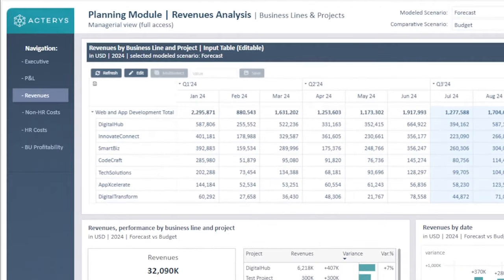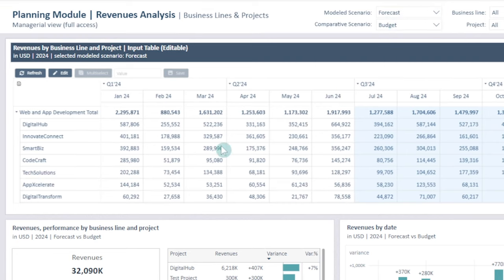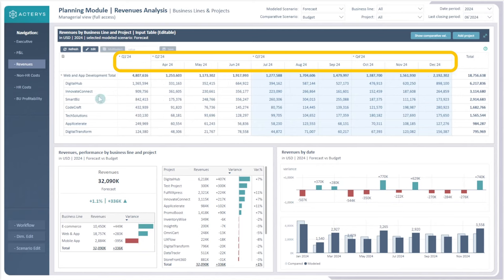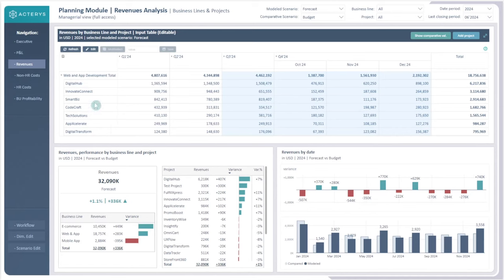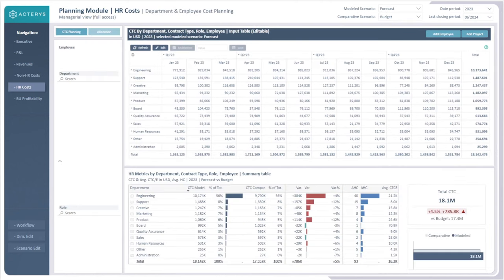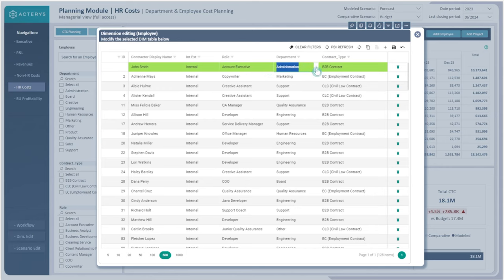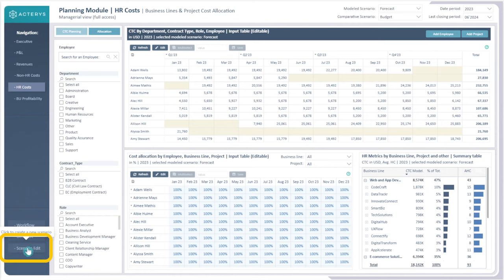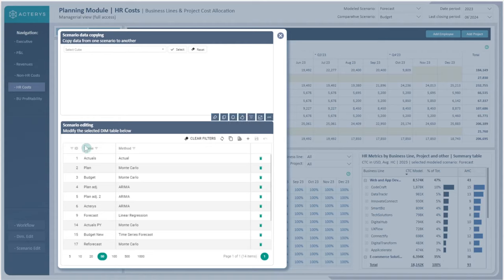Project and HR Planning in Power BI | Acterys Use Case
Explore how to streamline project and HR planning using the Acterys platform within Power BI. This video guides you how to create detailed reports that enhance your ability to manage business processes, optimize project allocation, and analyze HR costs effectively. Learn how to leverage intuitive features for better data navigation, scenario planning, and insightful reporting, making complex data analysis simpler and more actionable.

It also covers key functionalities such as the creation of revenue and HR cost pages, the implementation of comparative scenario modeling with actual versus forecast data, and interactive employee cost allocation. Whether you’re looking to improve your forecasting accuracy or enhance your project management strategy, this video provides practical insights and tips for leveraging Power BI and Acterys to its fullest potential.

In this video:

0:00 - Introduction to creating reports: revenue and HR cost pages
0:28 - Functional navigation and future analysis capabilities
4:38 - Insights into CTC and variance analysis
6:15 - Allocation part: input and output overview
7:57 - Scenario editing and data copying features
8:20 - Conclusion and final thoughts

About Acterys
Acterys is an end-to-end solution for reporting, analytics, planning, and consolidation in Power BI and Excel. It is a cloud or on-premise-based service for data model automation, planning, consolidation, and analytics integrated with Power BI and Excel. It enables business users to generate professional data models in Azure/SQL Server that integrate all relevant data sources with connectors to a variety of accounting systems and other sources.